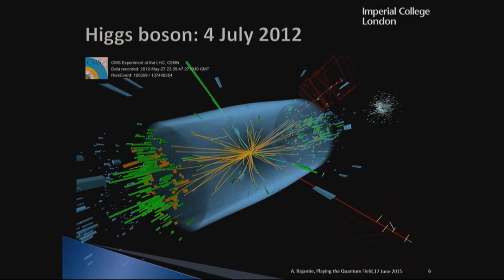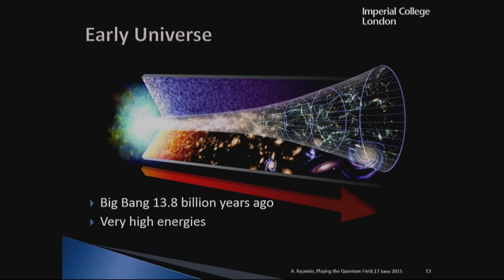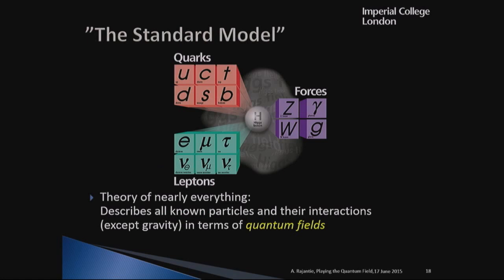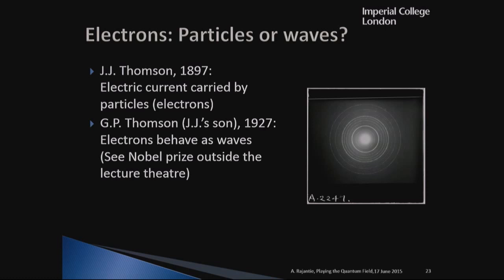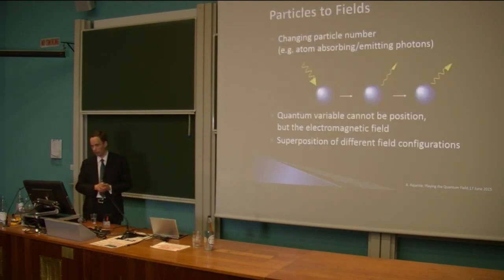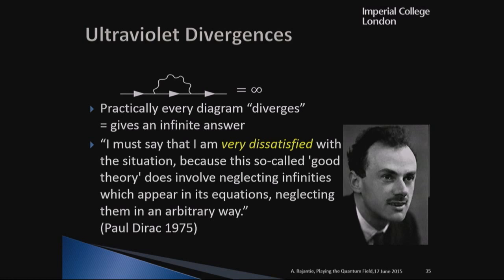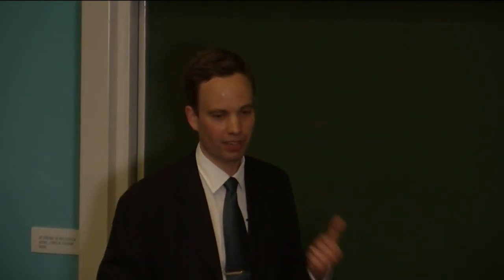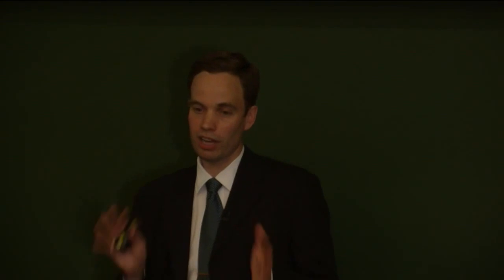Professor Arttu Rajantie (Physics) - Playing the quantum field (17 June 17:30)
Hear Professor Arttu Rajantie on the unsolved quantum field aspects of the Standard Model and their importance in understanding the early Universe